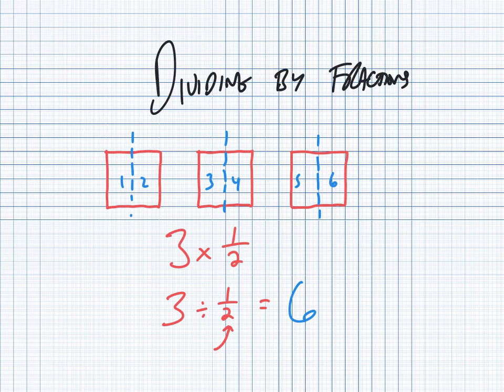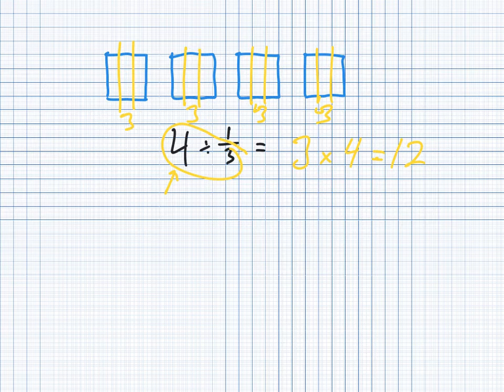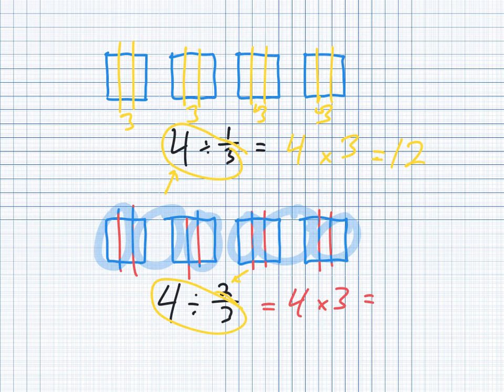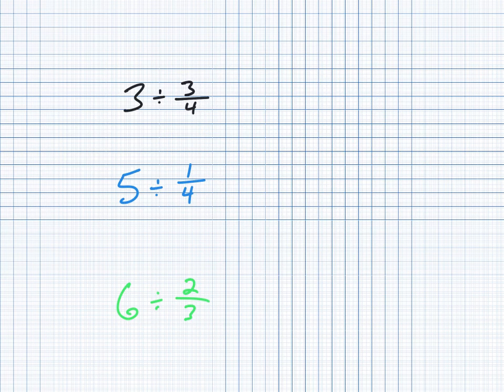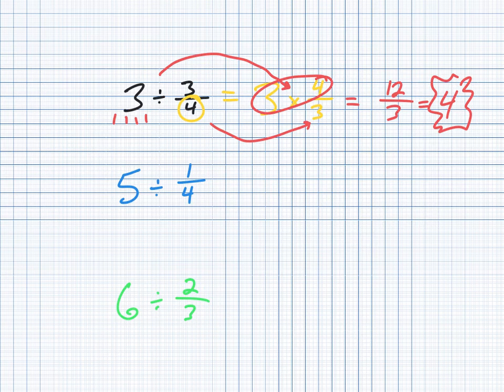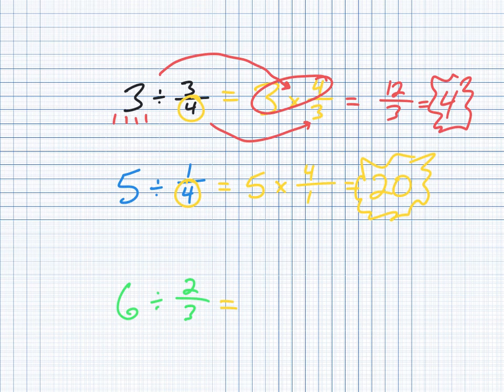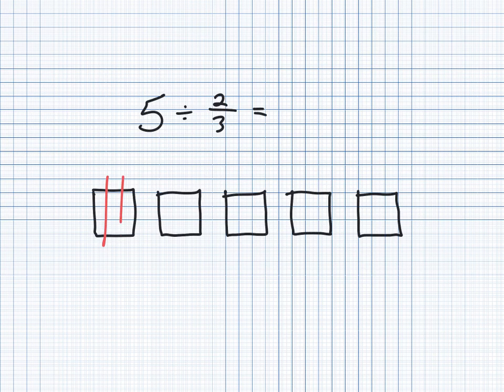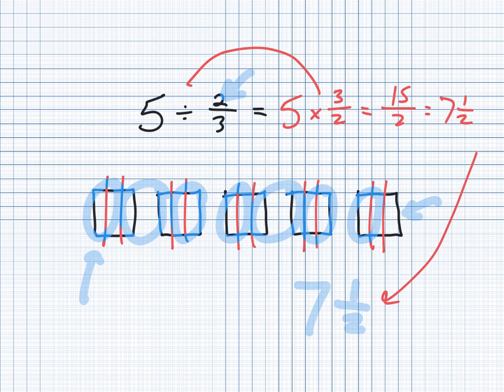5.4.1 Fraction Division Algorithm